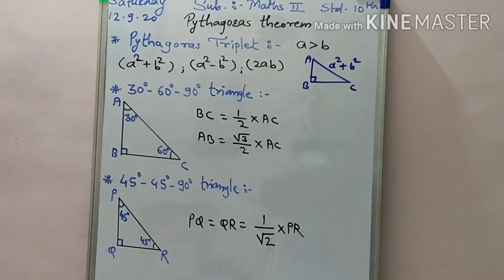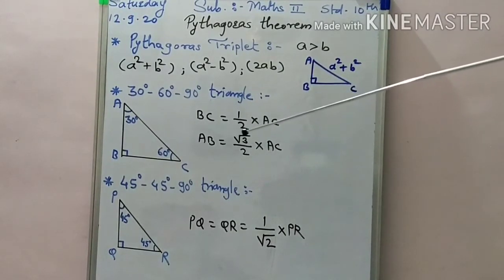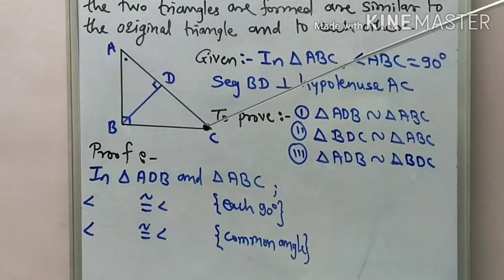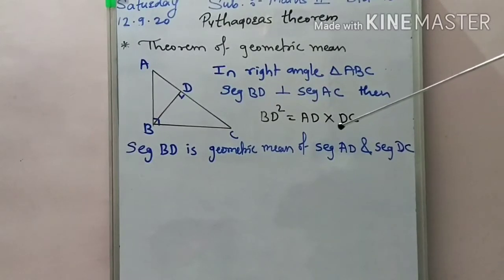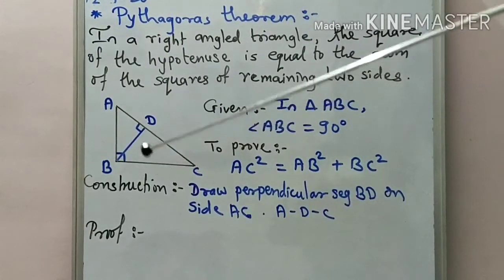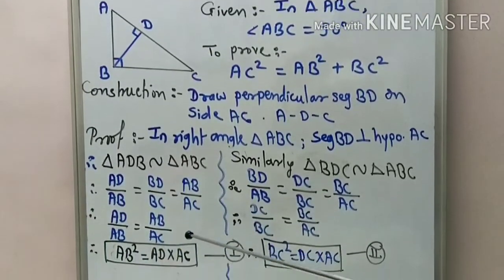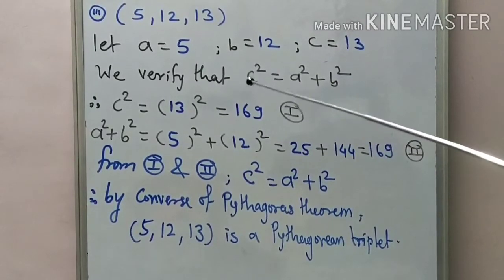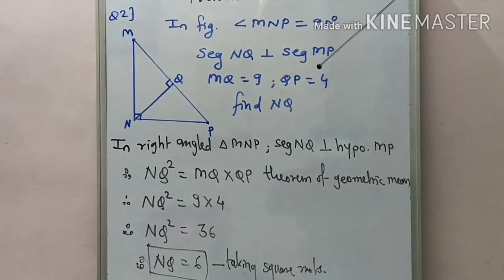10th maths 2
Theorem & practice set 2.1